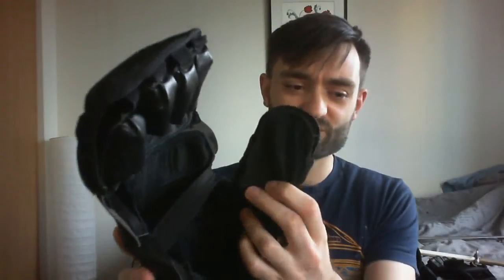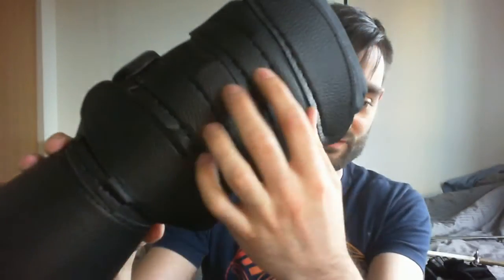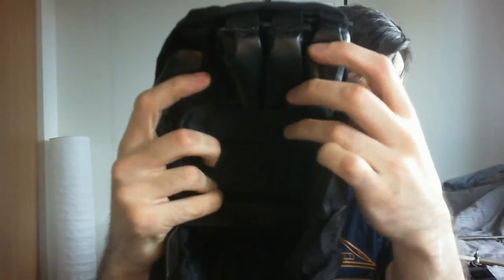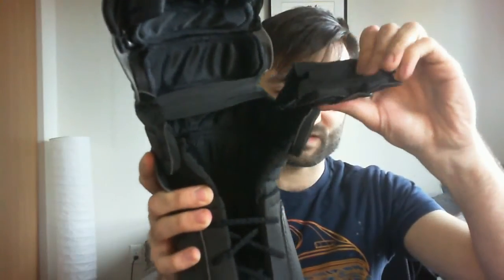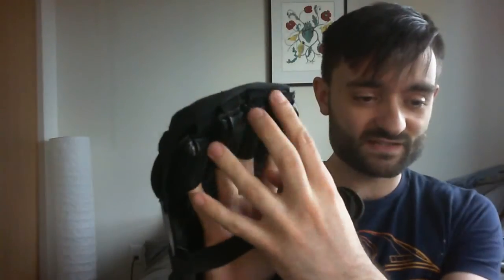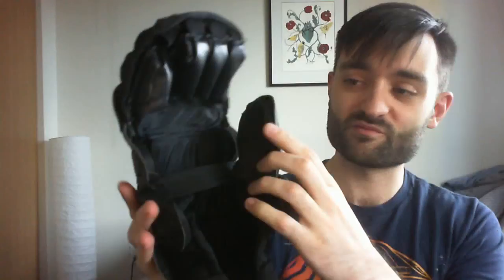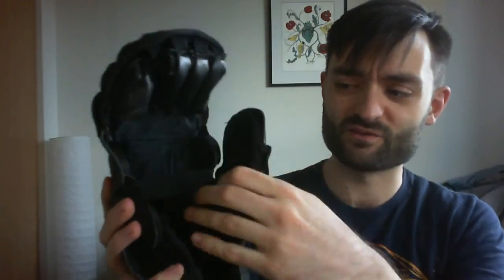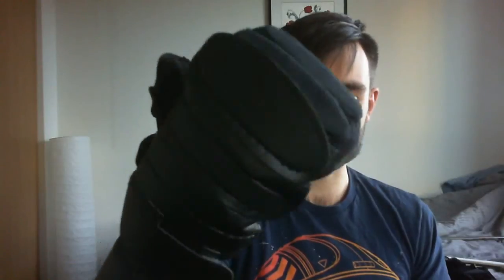Review : Absolute Force HEMA Deluxe Fighting Gloves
A quick review of the new Absolute Force gauntlets